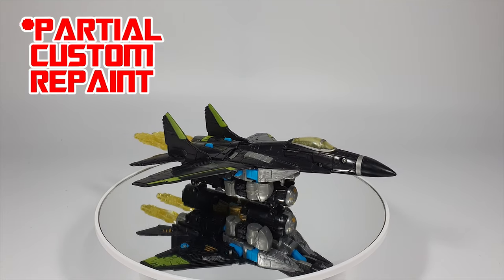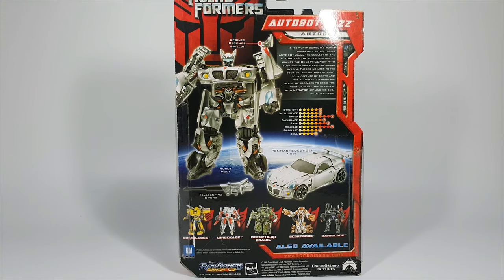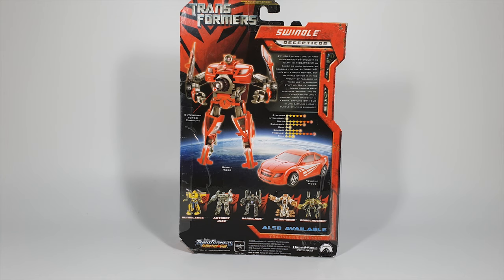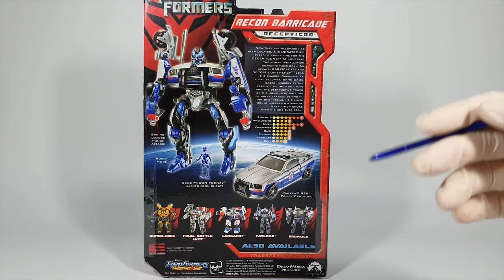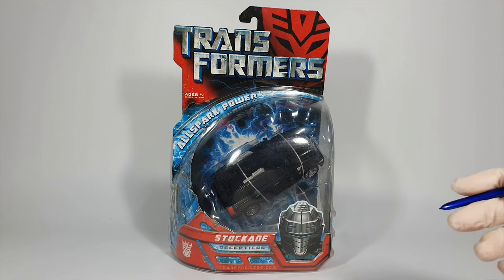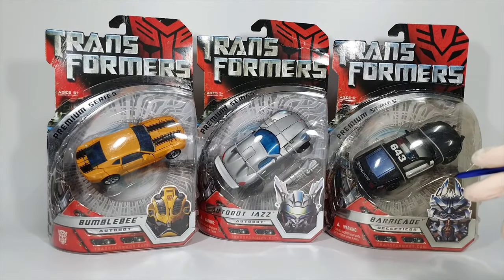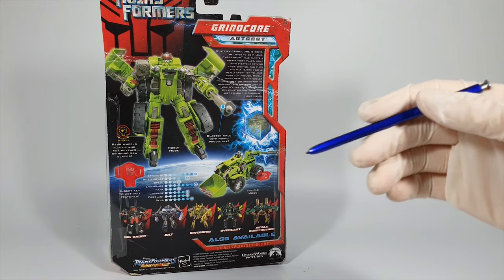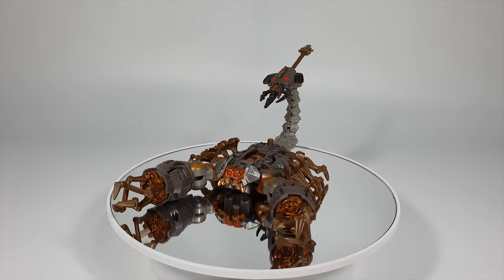Transformers 2007 movie entire Deluxe Class figure collection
Enjoy the video in [4K] (browsers other than Chrome may not provide 4K) !

Wanna see some TF reviews and customs?

Time Stamp
00:00 Intro

00:51 Wave 1
Protoform Optimus Prime
Protoform Starscream

01:29 Wave 2
Barricade (w/ Decepticon Frenzy)
Decepticon Brawl
Bumblebee (Classic Camaro)
Autobot Jazz
Scorponok
Wreckage

04:28 Wave 3
Bonecrusher
Swindle

05:21 Wave 4
Arcee
Bumblebee (concept Camaro)
Dreadwing

06:35 Wave 5
Final Battle Jazz
Longarm
Payload

07:50 Wave 6
Recon Barricade
Dropkick

08:35 Wave 7
Autobot Camshaft
Cliffjumper
Landmine

10:41 Wave 7.5
Stockade

11:18 Wave 8
Overcast
Jungle Bonecrusher

12:28 Wave 9
Stealth Bumblebee
Salvage

13:31 Wave 10
Autobot Jazz
Barricade
Bumblebee

14:02 Target Exclusive
Autobot Jazz (G1 deco)

14:50 Walmart Exclusive
Big Daddy
Breakaway
Crankcase
Divebomb
Decepticon Fracture
Grindcore
Jolt

18:06 Other Exclusives
Battle Damaged Arcee

18:31 Outro